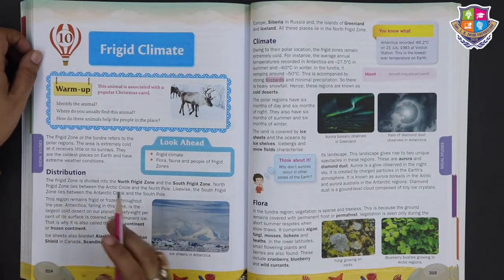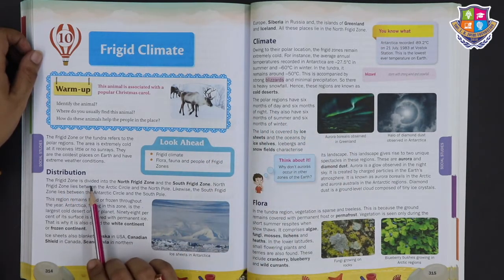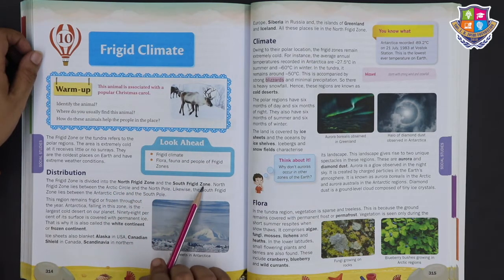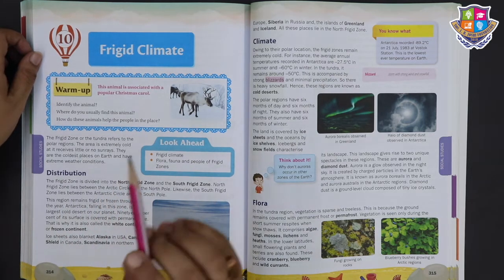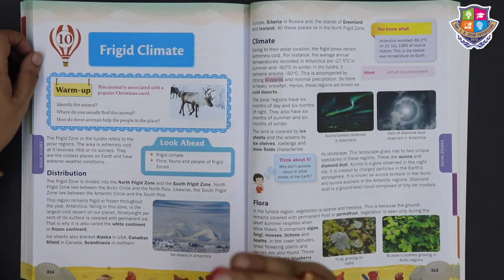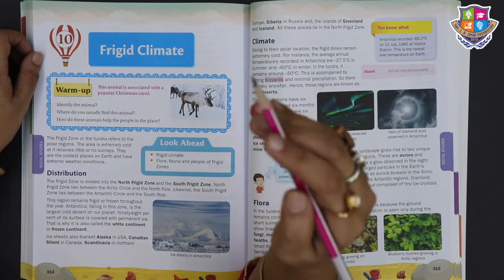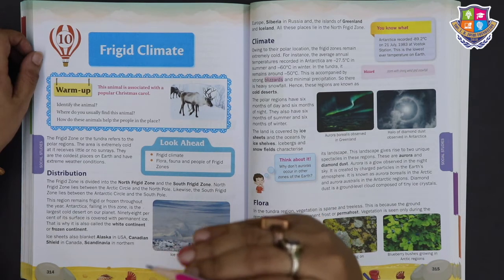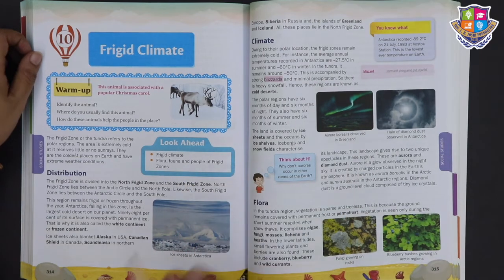Grade 5 | Social Studies | Frigid Climate